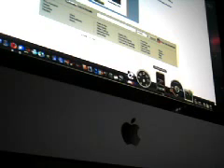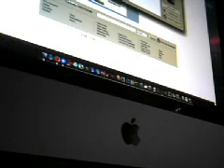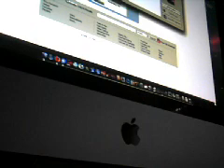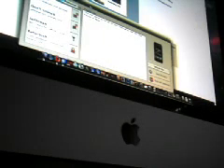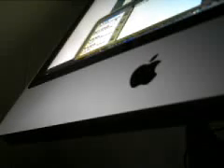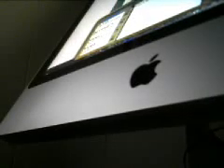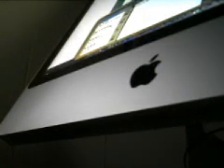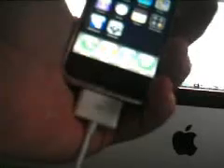Hacking iPhone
Hey Guys, Vid on how to hack your iphone using Ziphone OSX. This also works on windows machines. Hope this helps guys comment please. Thanks